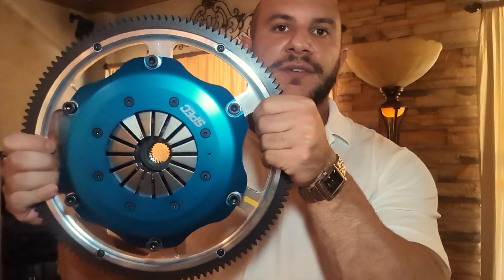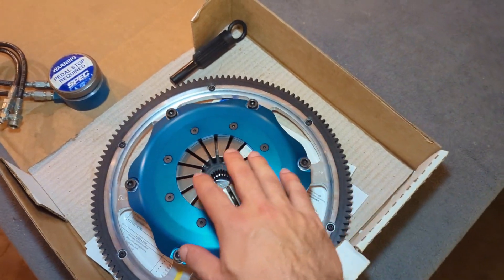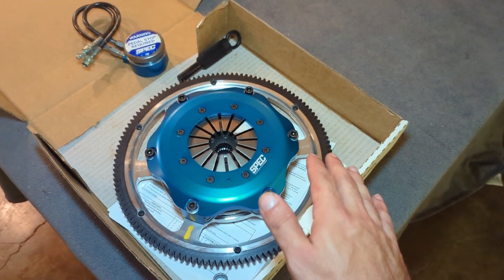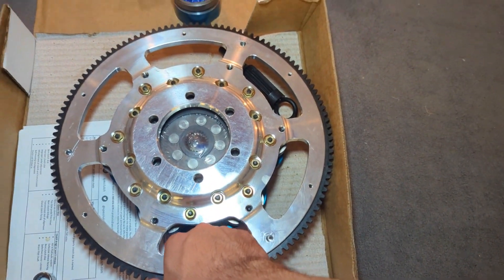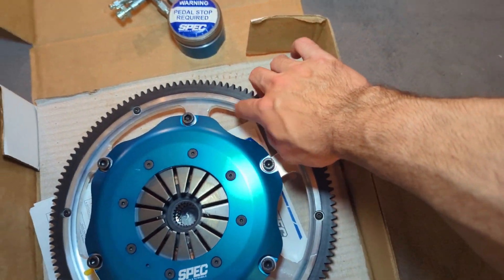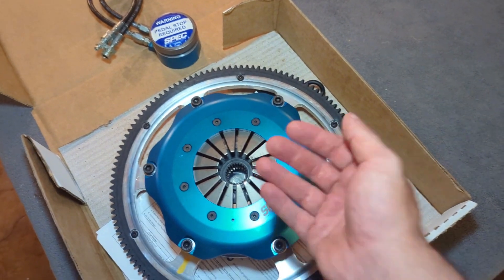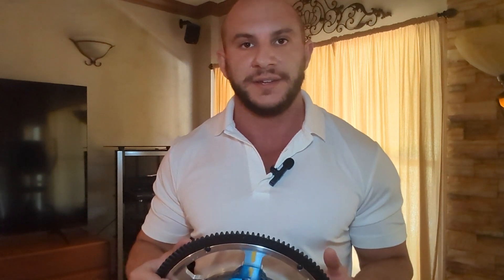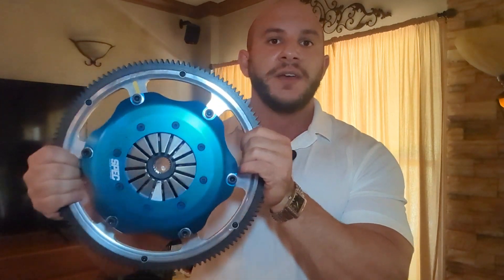What clutch is the best clutch for 1500hp 5 rotor?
Clutch Design and Functionality

 • The clutch design (also used in RX7) converts it from a pull type to a push type, resulting in smoother actuation and easier utilization.
 • The clutch utilizes a hydraulic release bearing that presses on splines for smooth engagement.
 • Compared to other manufacturers with pull type triple plates, this push type design offers better pedal feel and predictability.
 • The custom flywheel made from forged aluminum provides fast revving capability while being able to handle heat during street use.
 • Despite being a 7.25" clutch, the reduced rotating mass of the forged aluminum flywheel makes it behave like a smaller clutch, improving performance.

Advantages of Forged Aluminum Flywheel

 • The forged aluminum flywheel is stronger than traditional aluminum flywheels used in racing applications.
 • It allows for quick engine revving similar to a Mazda factory race setup
 • The reduced moment of inertia and rotational mass contribute to quicker shift times and improved deceleration on the track.
 • The steel ring gear pressed onto the flywheel provides durability, while a steel wear surface prevents direct contact between discs and raw aluminum.